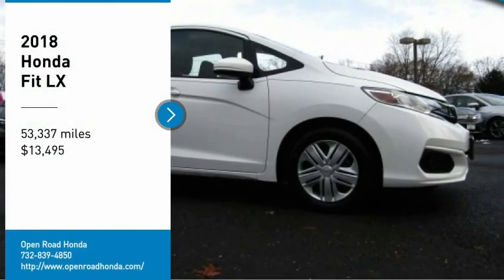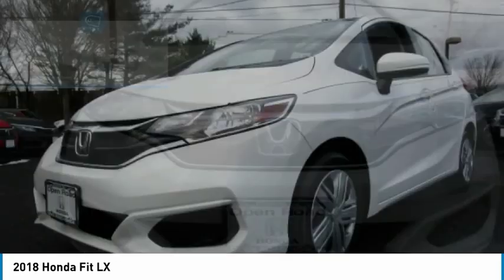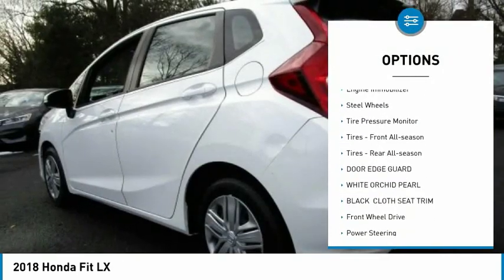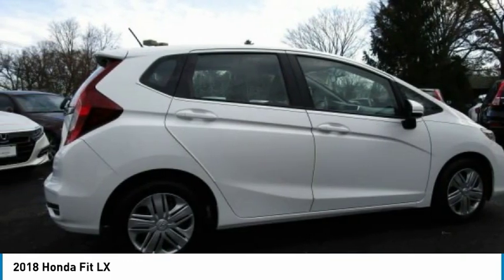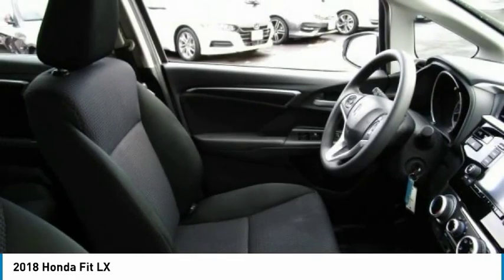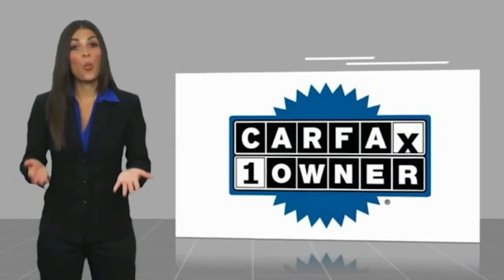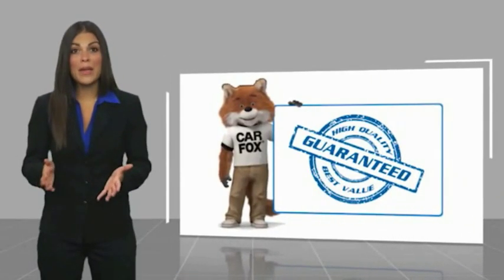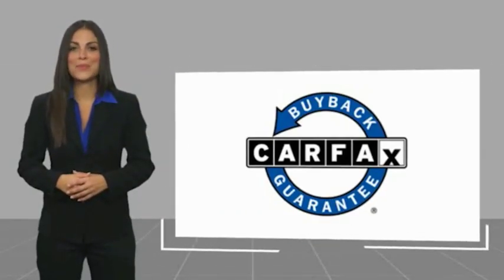2018 Honda Fit Edison NJ 124591A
2018 Honda Fit LX

White Orchid Pearl exterior and Black interior. Excellent Condition, CARFAX 1-Owner. FUEL EFFICIENT 40 MPG Hwy/33 MPG City! Bluetooth, iPod/MP3 Input, Back-Up Camera, Non-Smoker vehicle, Balance of Factory Warranty if applicable SEE MORE!KEY FEATURES INCLUDEBack-Up Camera, iPod/MP3 Input, Bluetooth. Rear Spoiler, MP3 Player, Keyless Entry, Child Safety Locks, Steering Wheel Controls. Honda LX with White Orchid Pearl exterior and Black interior features a 4 Cylinder Engine with 128 HP at 6600 RPM*. Non-Smoker vehicle, Balance of Factory Warranty if applicable.EXPERTS ARE SAYINGHonda's little hatchback is nimble and light on its feet and also feels stable at freeway speed. -Edmunds.com. Great Gas Mileage: 40 MPG Hwy.MORE ABOUT USWelcome to Open Road Honda your online source for quality pre-owned automobiles. Our finance sources can accommodate any buyer with problem credit quick approvals and comfortable terms make it easy to drive away in the car of your choice. Open Road Honda is a family owned and operated business that has been in business for years. Our customers are our extended family and we strive to give them the service and attention that they deserve.Horsepower calculations based on trim engine configuration. Fuel economy calculations based on original manufacturer data for trim engine configuration. Please confirm the accuracy of the included equipment by calling us prior to purchase.